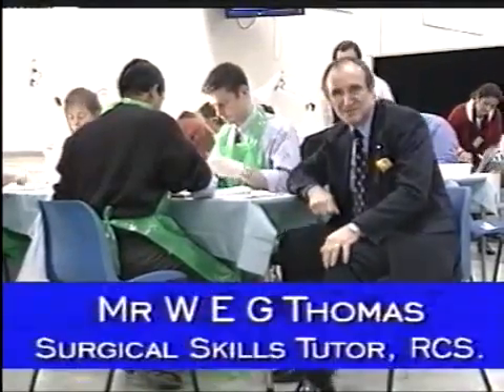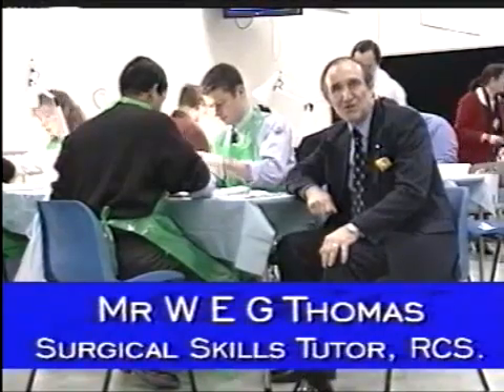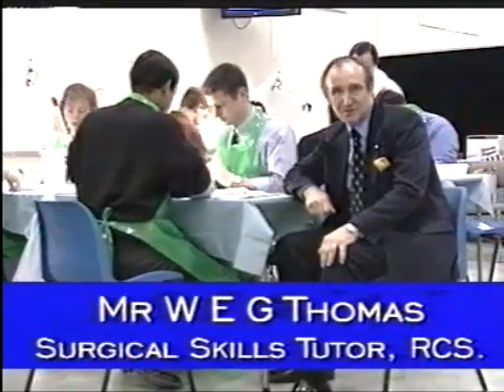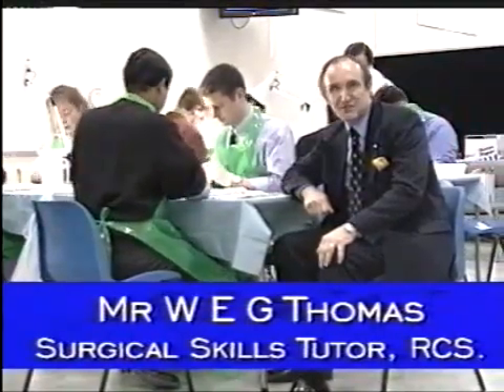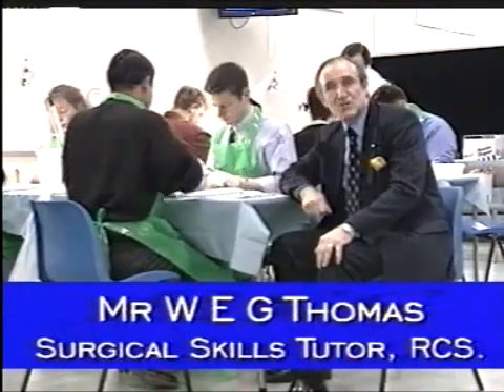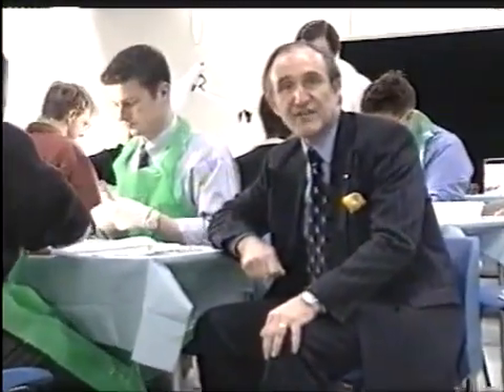1. Basic Surgery Skills [Royal College]